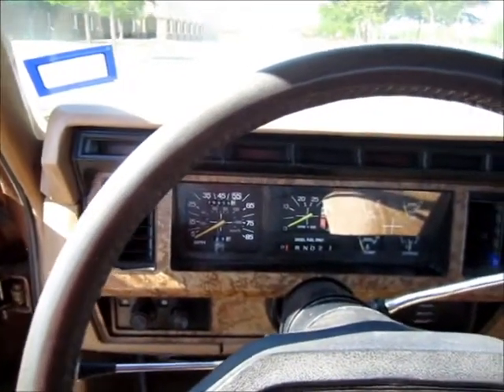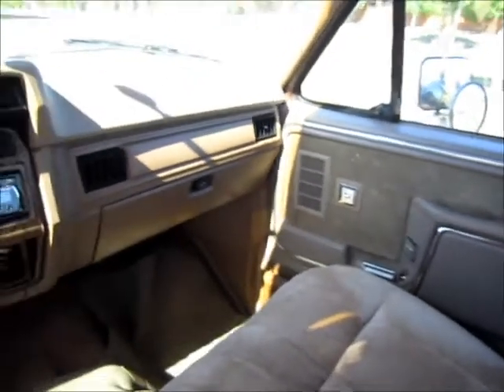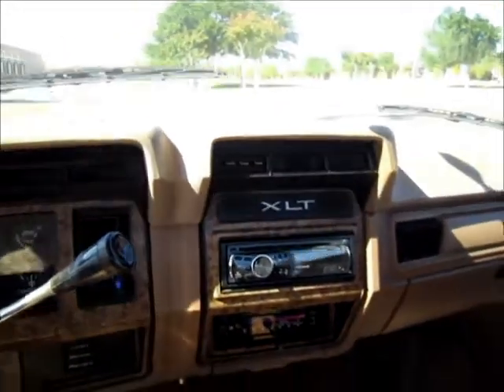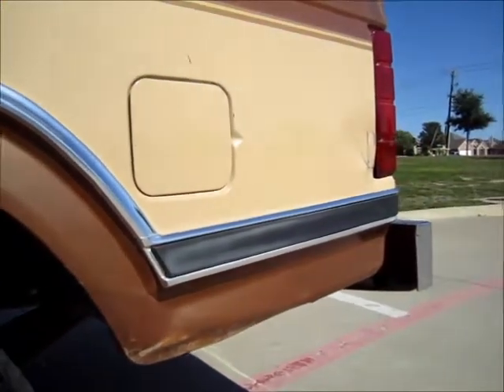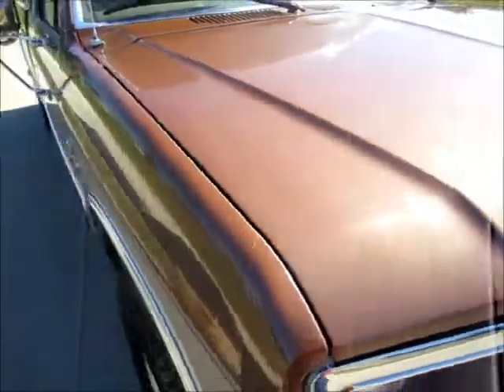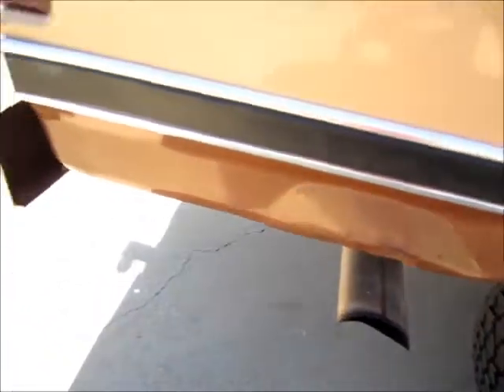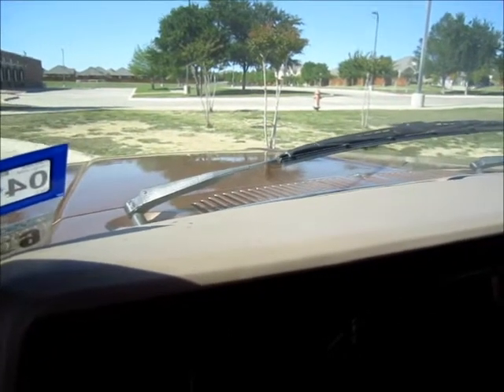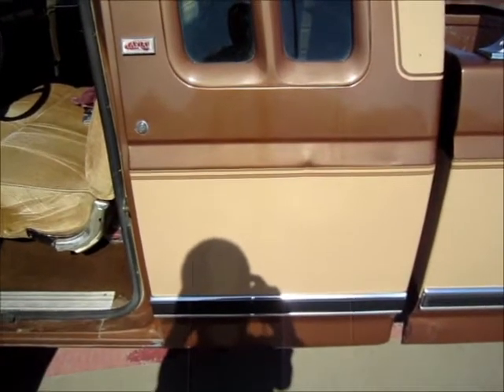1986 F250 6.9 Diesel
Here is my 1986 Ford F250 2WD 6.9 diesel with automatic transmission.
I've slowly been working on this truck on and off for the past 2 years, replacing parts and performing maintenance.  I recently painted the hood and just finished buffing then entire truck.  It still needs body work and a complete paint but looks much better now.

I am the 3rd owner of the truck and it has 227,000 miles on the body and transmission.  The engine was replaced under warranty twice and only has 130,000 miles.  The transmission is a C6 and gearing is 4.10 limited slip.

Features include power locks and windows, new CD player, AC, cruise, tilt, extended cab with jump seats, heavy duty towing.

I bypassed the glow plug controller and just use a push button under the dash to cycle the plugs.

More videos to come as I make changes to the truck.